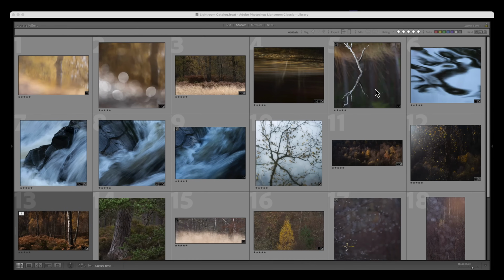3 SIMPLE STEPS to MASSIVELY IMPROVE your landscape photography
After 25 years I think I may have cracked it - I am officially a very happy photographer and I'm creating interesting and exciting images using these 3 easy to follow steps.